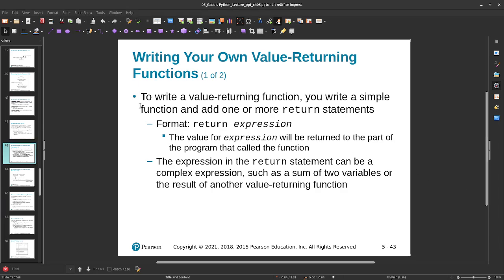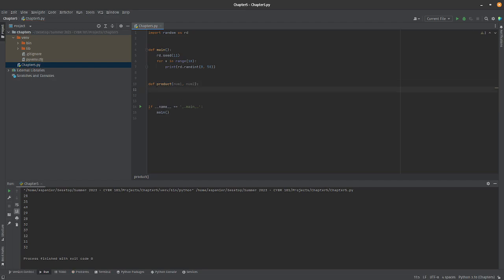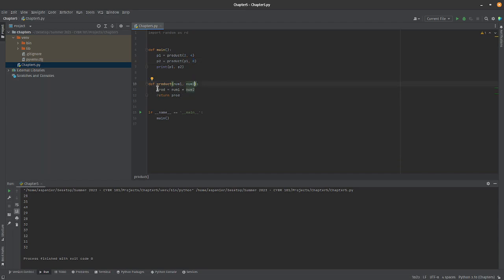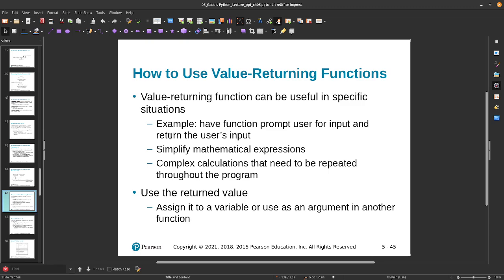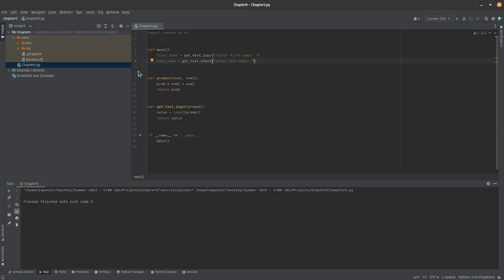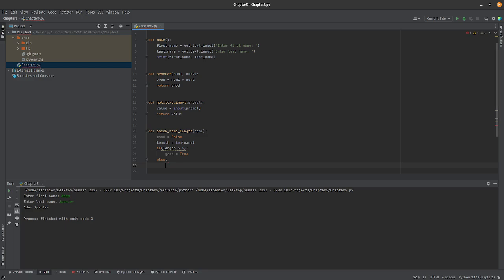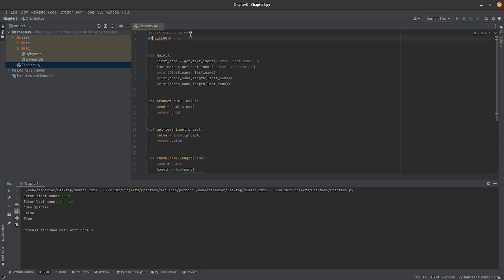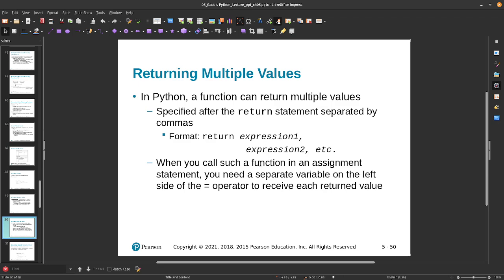Chapter 5 Section 7